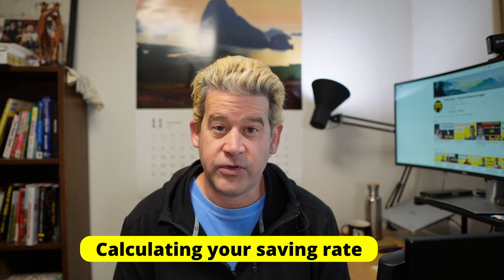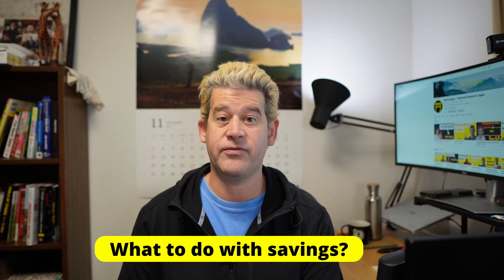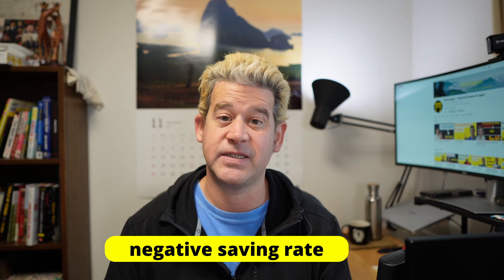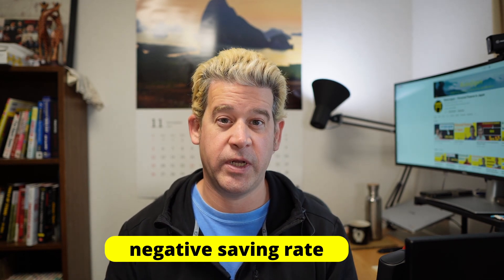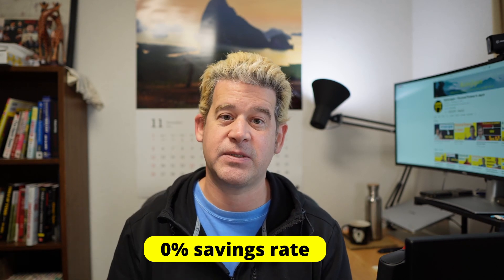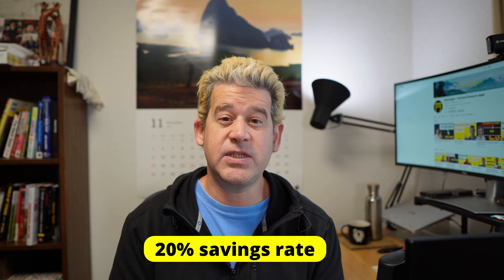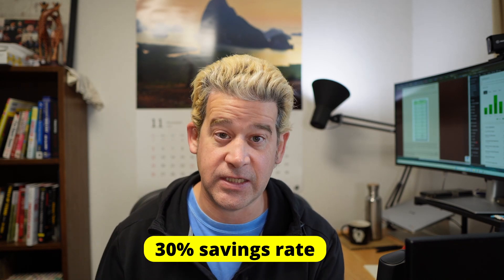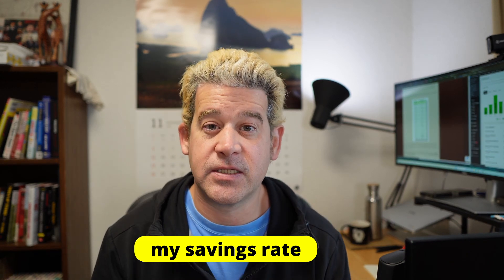Saving rates in Japan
Quite possibly the most important number in personal finance, saving rate determines how stable your finances are, what your retirement will be like, and how well you can deal with problems and setbacks.

But what is a saving rate, how can we calculate it, and how much should you be saving in Japan?

See the RetireJapan main site for more blog posts and information

Join our forum to ask questions and discuss personal finance in a friendly environment

00:00 - saving rates in Japan
00:11 - calculating your saving rate
00:55 - what to do with savings?
01:31 - how much should you be saving?
01:48 - negative saving rate
02:41 - it's okay to have negative savings
03:36 - 0% savings rate
03:51 - 10% savings rate
04:33 - 20% savings rate
04:58 - 30% savings rate
05:34 - greater than 30% savings rate
06:05 - my savings rate
06:20 - what if I'm not saving anything?
06:58 - be kind to yourself
07:50 - how about you?

Gear:

Sony ZV-E10 camera
Sony ECM-B1 mic
Sigma 16mm 1.4 lens